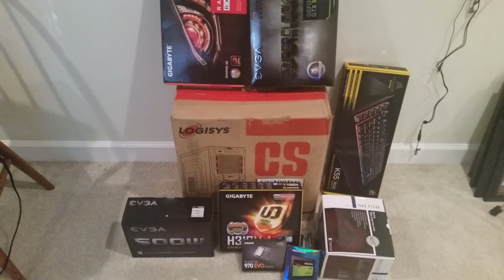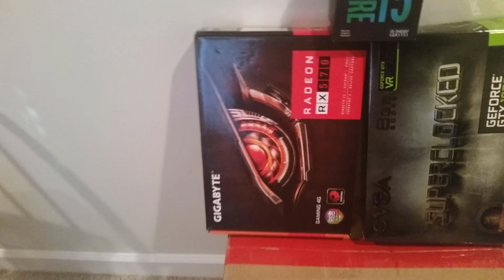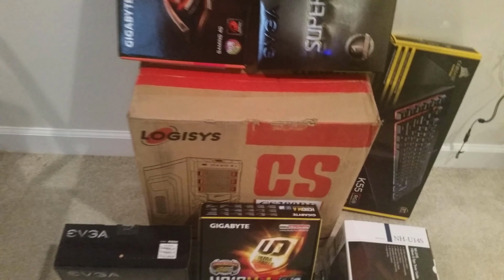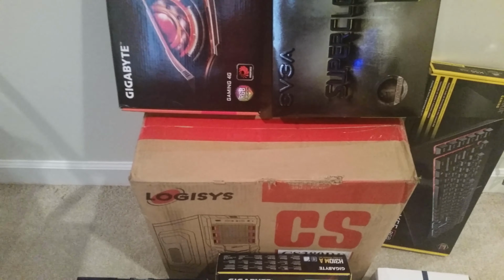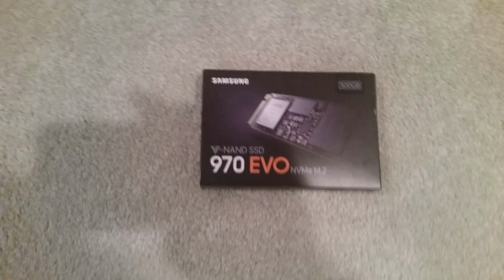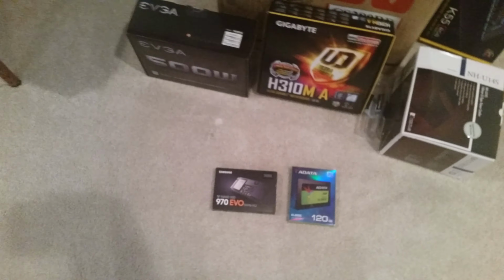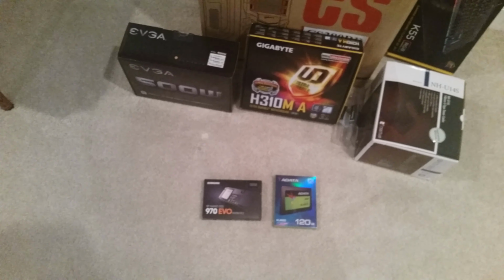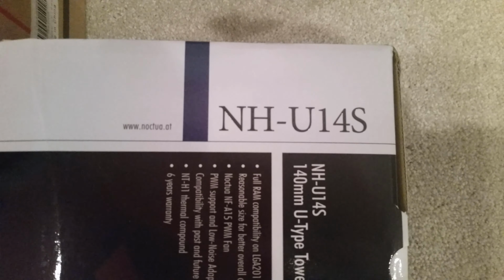9th gen Intel desktop computer build